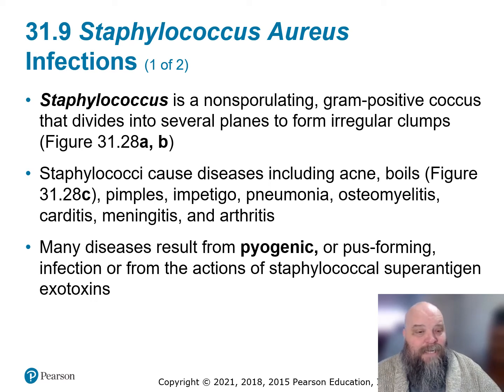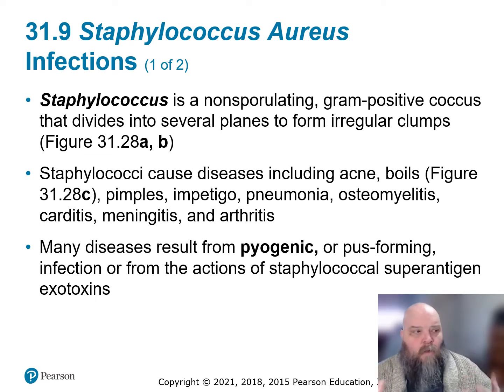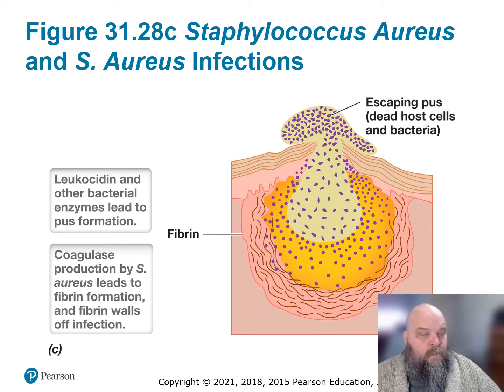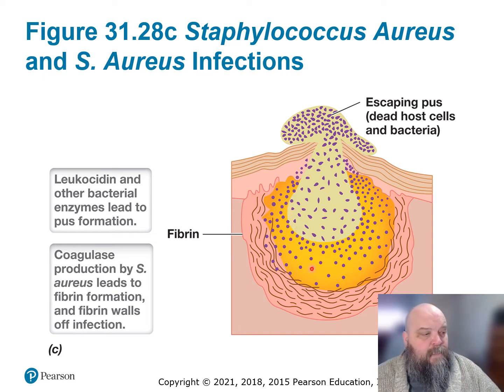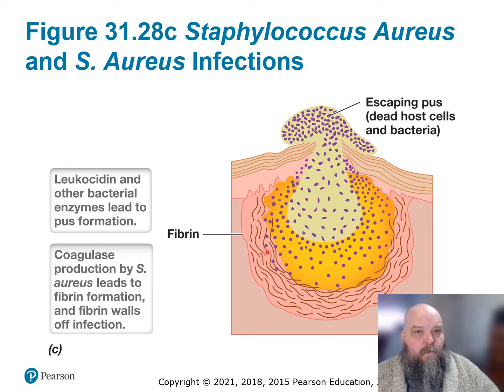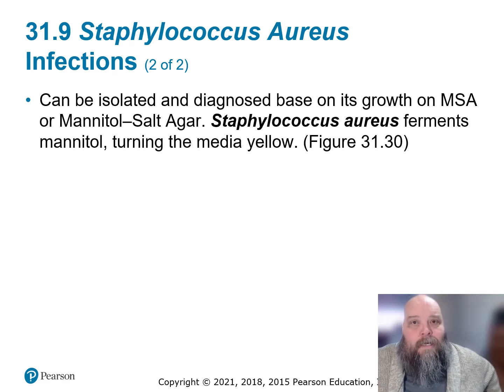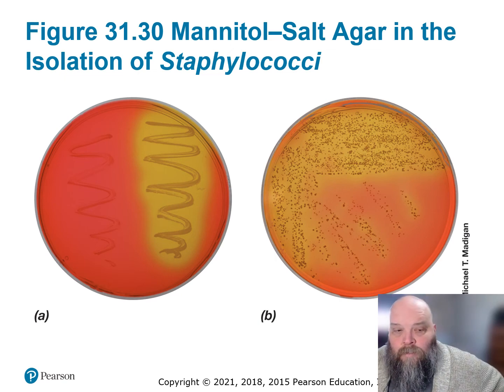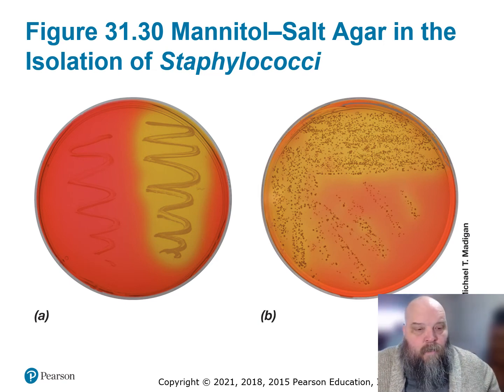Micro Lecture Ch 31 9